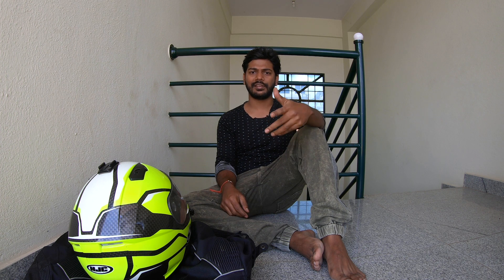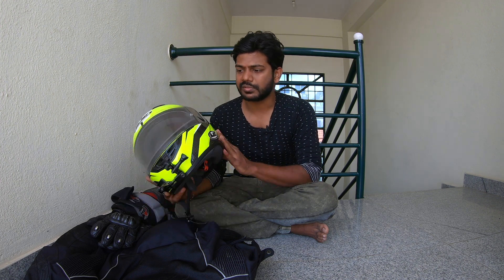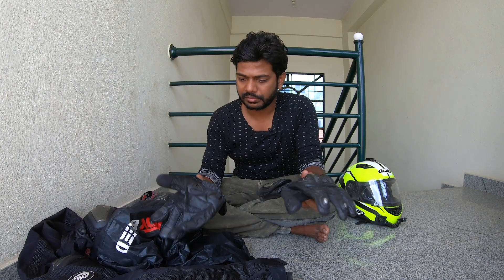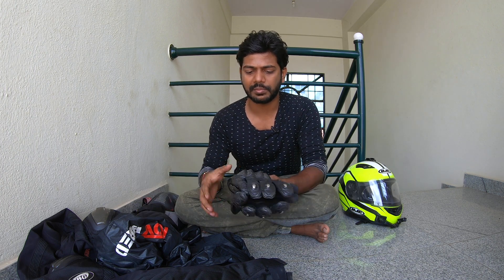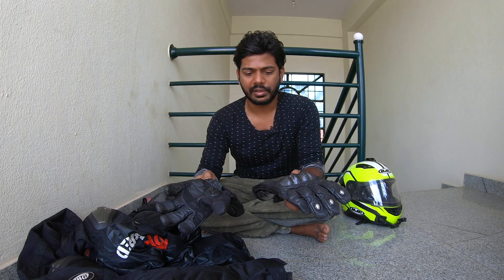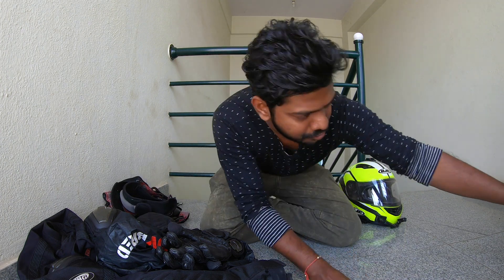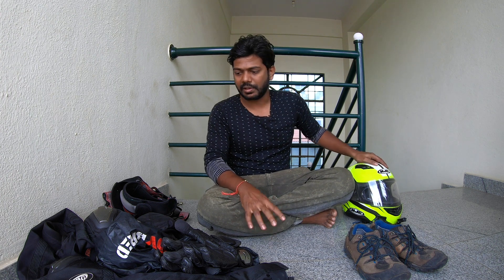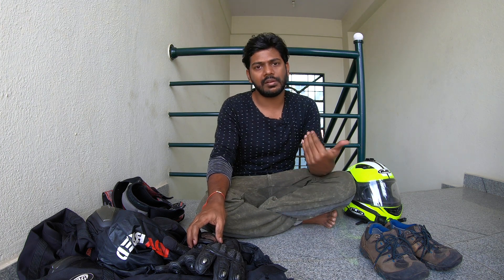Budget Riding Gear for Motovloggers || Value for money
Viral Videos in my Channel